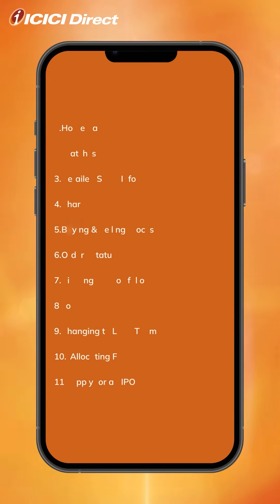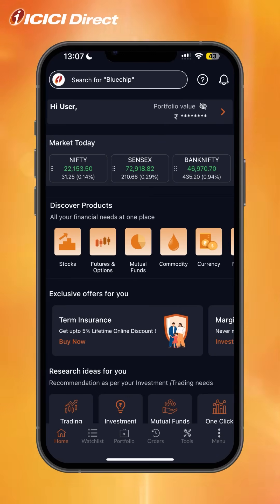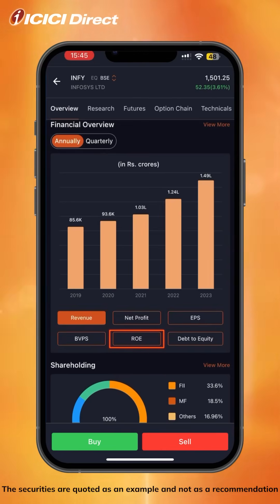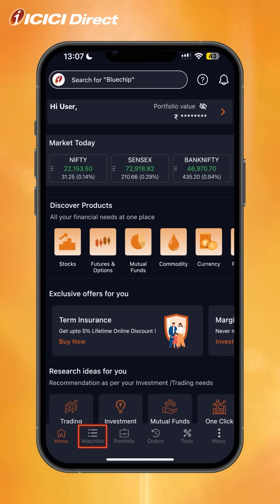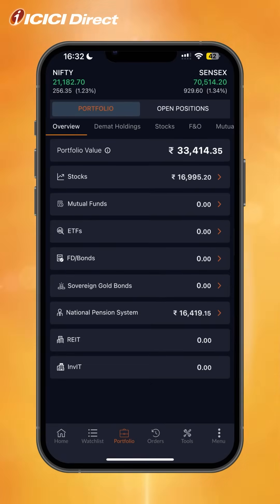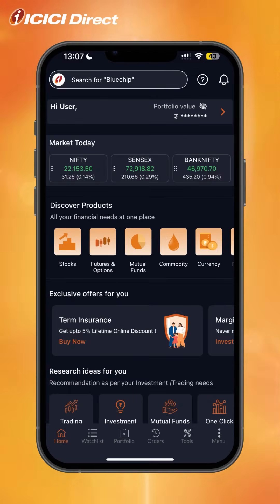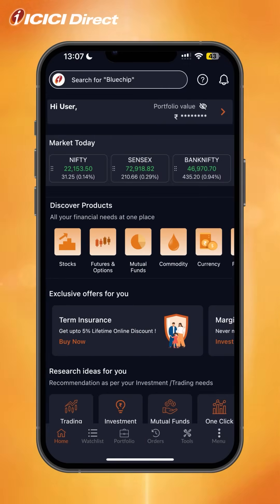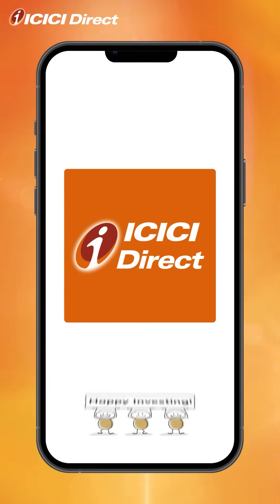All About The ICICI Direct All-in-One App!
00:00 - ICICI Direct All-in-One App
00:18 - Key Features
00:32 - Homepage Overview
01:06 - Trading Ideas
01:23 - Watchlist
02:00 - Stock Details
03:07 - Charts
03:55 - Buy/Sell Stocks
04:31 - Orders Tab
05:08 - Portfolio View
05:53 - eATM
06:29 - Tools
07:05 - Multipie
07:14 - Light Theme
07:39 - Funds Allocation
08:25 - IPO Application